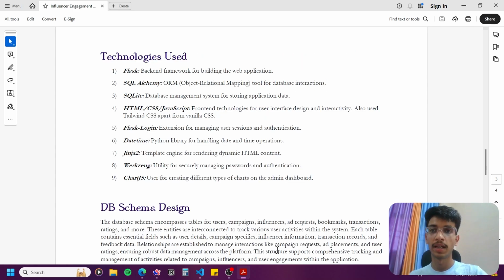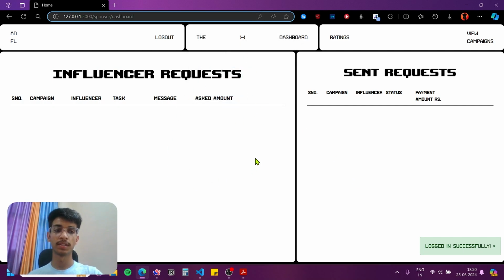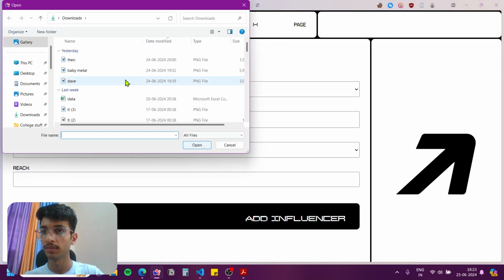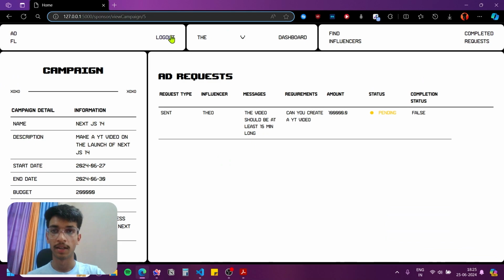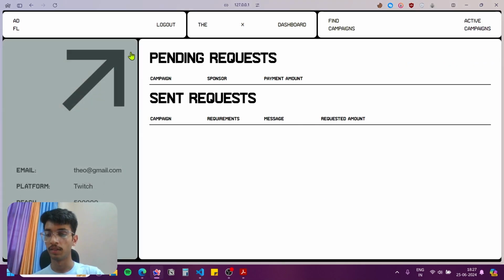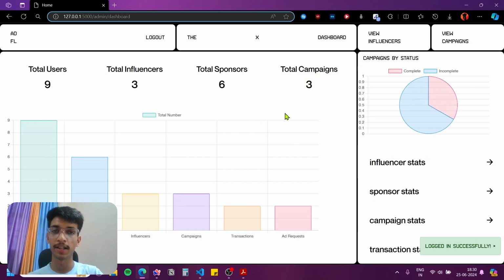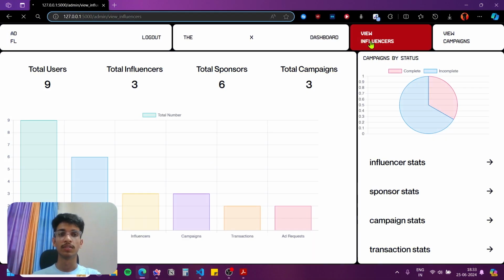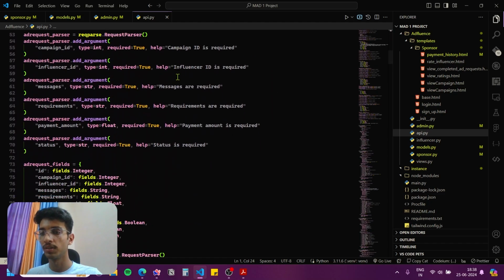AdfluenceFlow IIT Madras MAD 1 Project | Influencer Engagement and Sponsorship Coordination Platform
This the project demonstration of Modern Application Development - 1 Project (MAD 1) for my IITM BS degree.
The problem statement was to make a software which connect Sponsors and Influencers so that sponsors can get their product/service advertised and influencers can get monetary benefit.

Tech Stack
Frontend: - HTML, CSS, Jinja2, Tailwind CSS, Vanilla JavaScript, ChartJS.
Backend: - Flask, Flask-login, SQLite, SQL Alchemy (ORM).

*MINOR CORRECTIONS IN THE VIDEO*
1:52 Sponsor Dashboard
4:08 Next JS 14

*CHAPTERS*
0:00 Introduction and Project Overview
1:51 Sponsor Dashboard and Campaign Creation
3:06 Influencer Signup and Profile Completion
4:24 Finding Influencers and Sending Ad Requests
6:05 Payment Processing and Transaction History
7:58 Rating System and Influencer Dashboard
9:10 Admin Dashboard and Statistics
10:15 Campaign and Transaction Statistics
11:11 Flagging and Deleting Inappropriate Content
12:20 APIs and Conclusion

Don't forget to watch the outro with headphones ;)

The repo has the project report as well for reference.